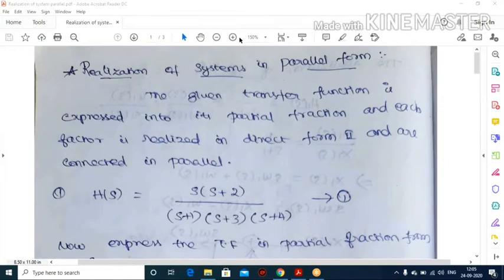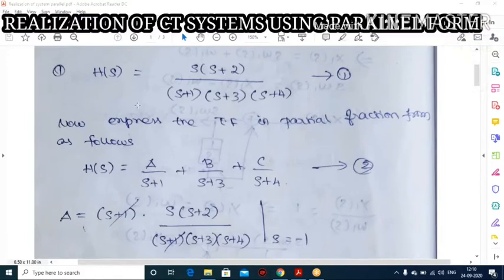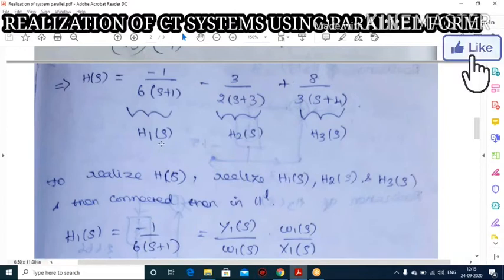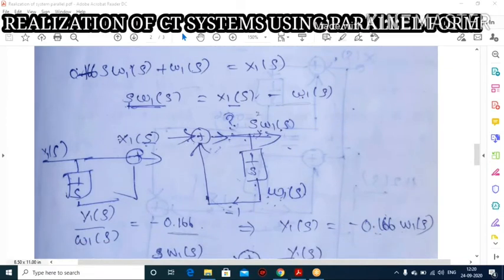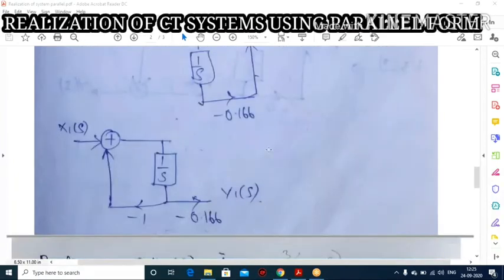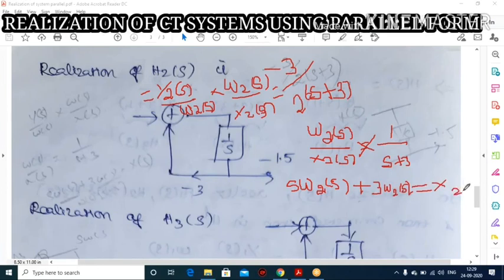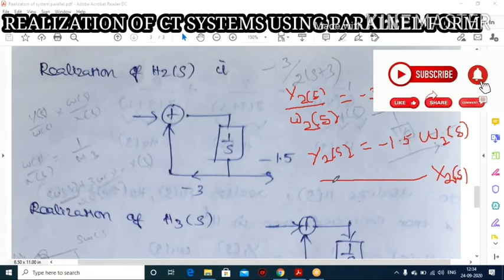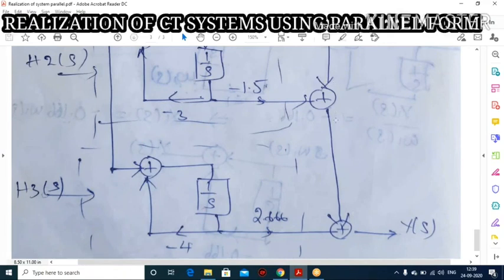PARALLEL FORM REALIZATION FOR CT SYSTEMS